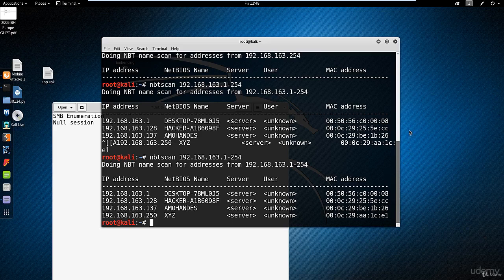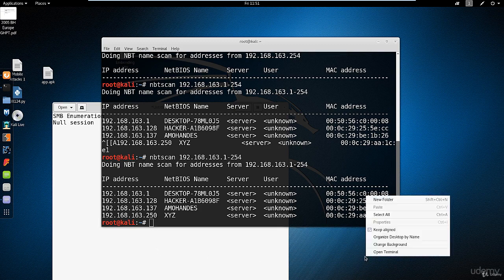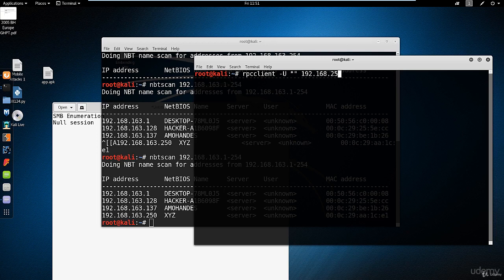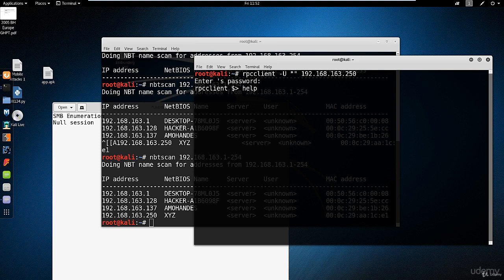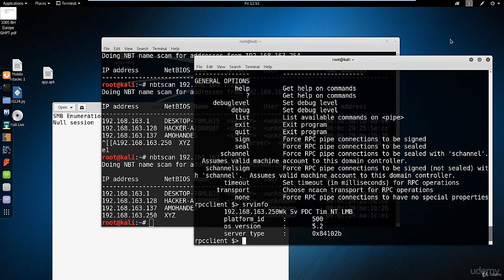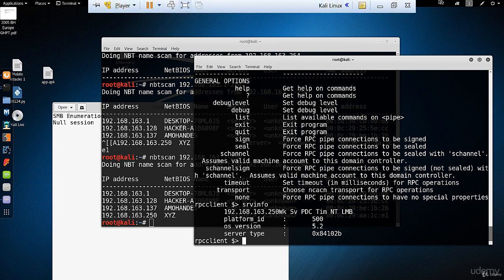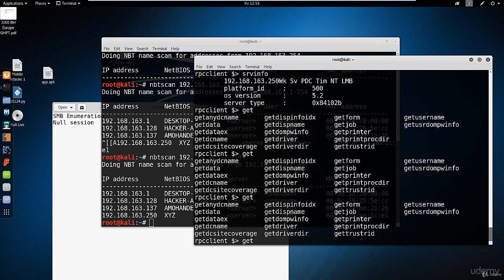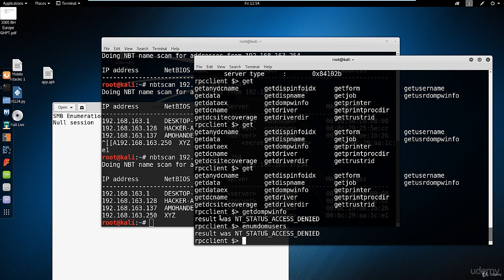Learning Whitehat Hacking and Penetration Testing - 7. Active info Gathering 8 SMB Null Session